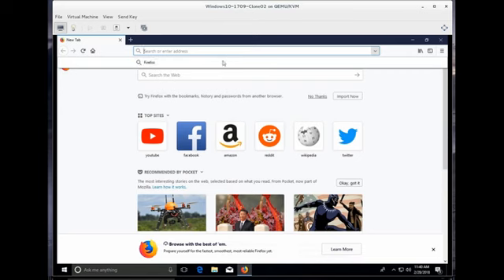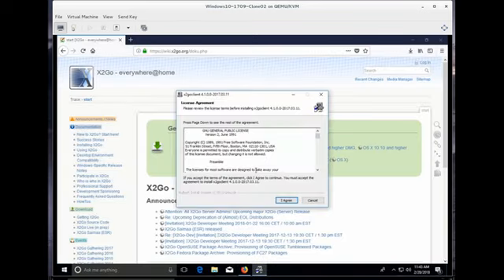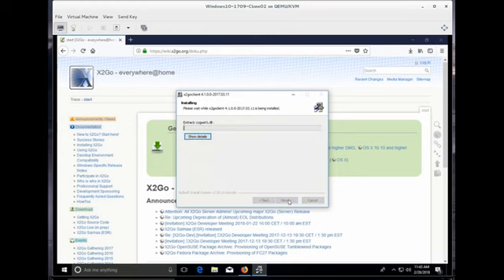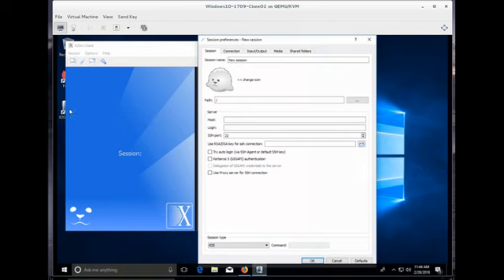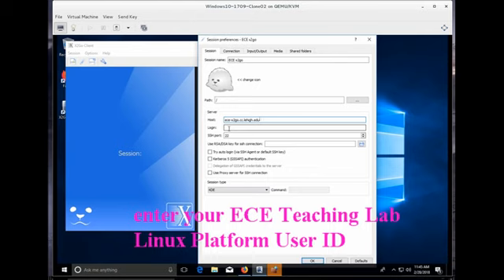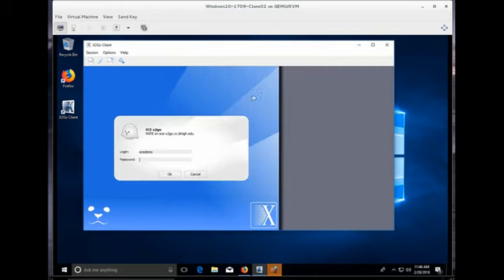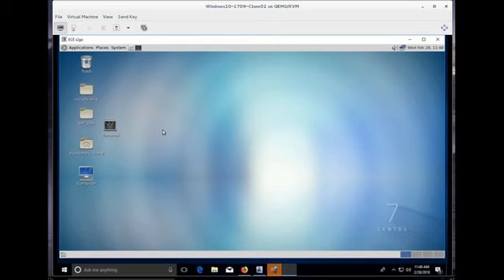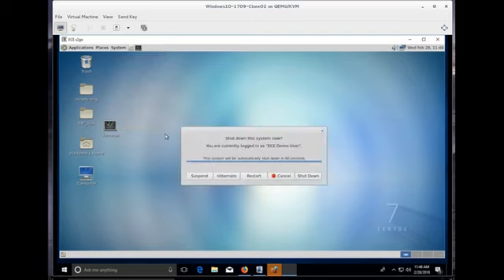Install x2go client software and connect to ECE x2go Server 03/05/2018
March 2018 - This video will describe hot you can install x2go client software and connect to the x2go server.

x2go does frame buffering, which makes your linux GUI applications run really fast, especially if you have a slow remote link.